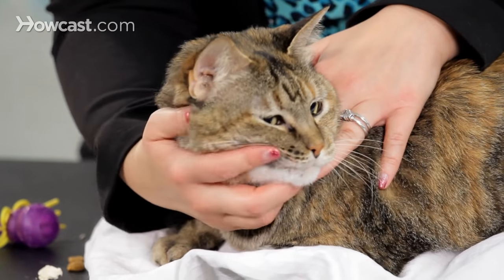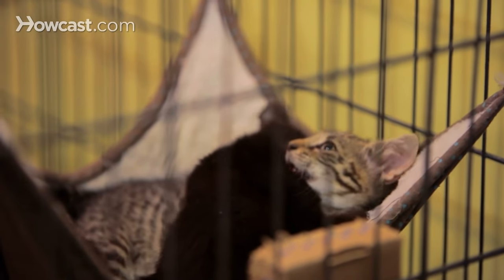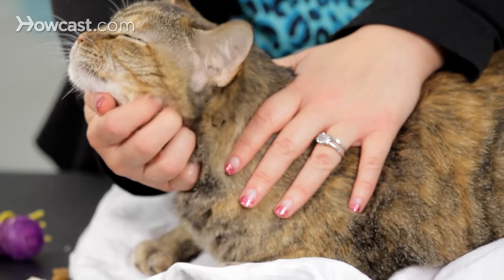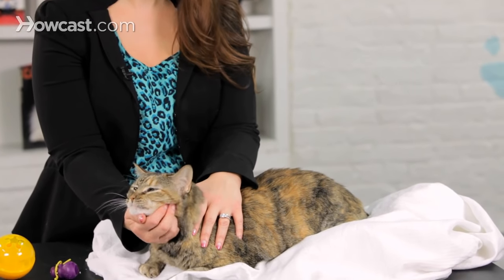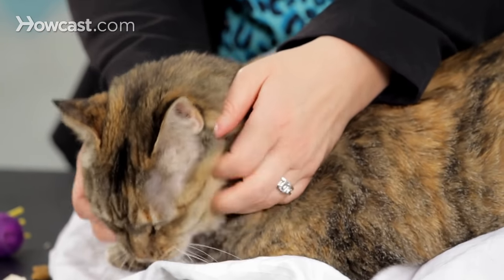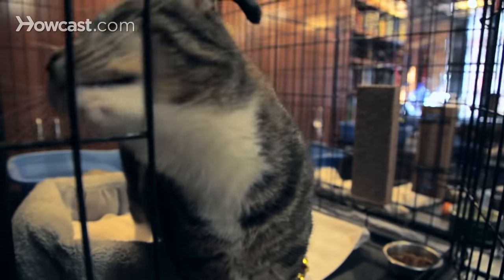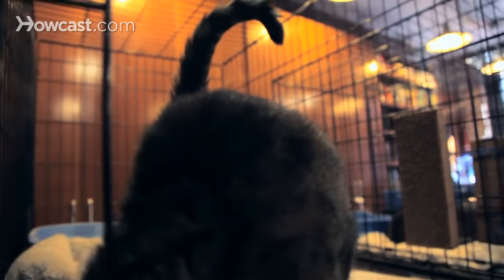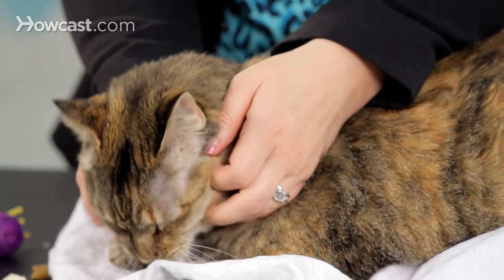Why Cats Rub Their Heads on Things | Cat Care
Have you ever wondered why cats rub there faces all over things.   Many cats rub everything they find furniture, people, shoes, other cats.  The reason they do that is there cheek glands right here on Essex contain pheromones or chemical signals that are  species specific.  And they send  different signals to other cats.  There are signals in there that can be coming, signals that can tell other cat that they are friendly and even signals that can stop cats from marking or scratching.

So it is not surprising that cats like to be scratched there because when you are scratching the cheeks of a cat you are actually scratching a place that naturally dispenses pheromones right onto your finger tips.

And that is part of the reason why they mark with there faces so much.  Another interesting things about these chemicals in the cheeks glands of cats is that they are so interesting and important that scientists have studied them and bottled them.  They have made a synthetic version of two different forms of the chemicals that hang out in the cats cheek glands.

They are called the F3 and the F4 fractions and those fractions are bottled in two different products.  So if you need a little bit of help with your cat you can actually purchase these products over the counter to help your cat be more relaxed and calm even in stressful situations.  And that is some information on why cats rub there faces on things.